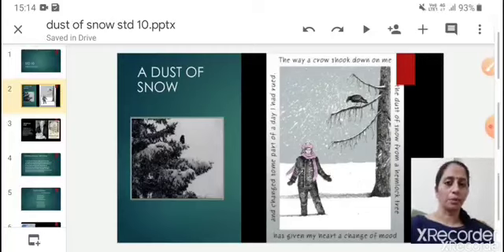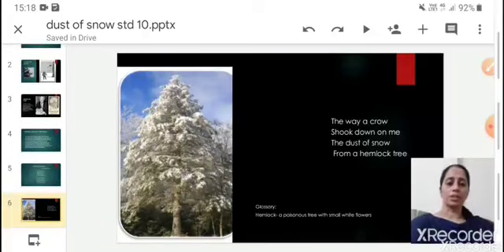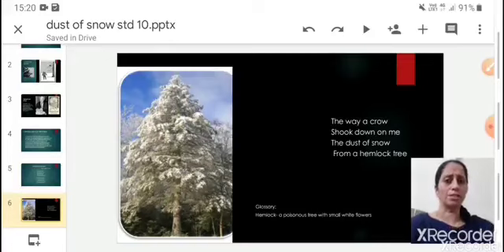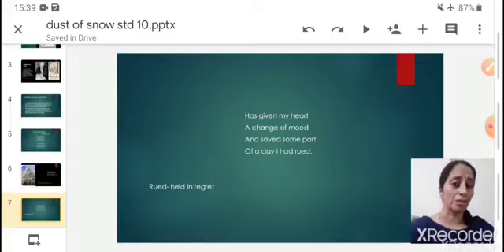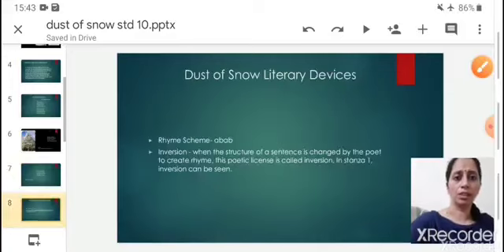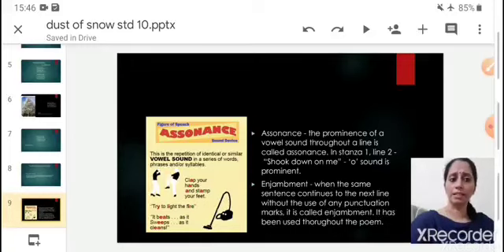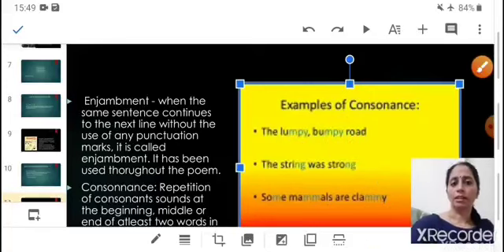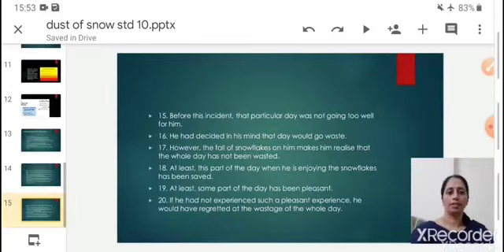class 10 English poem 1 Dust of snow 2nd July 2021